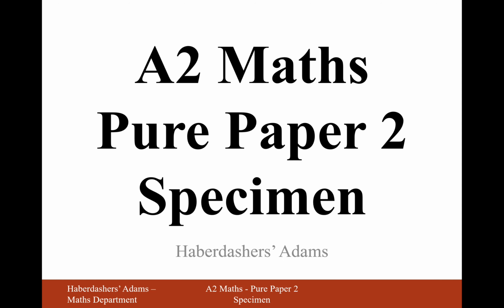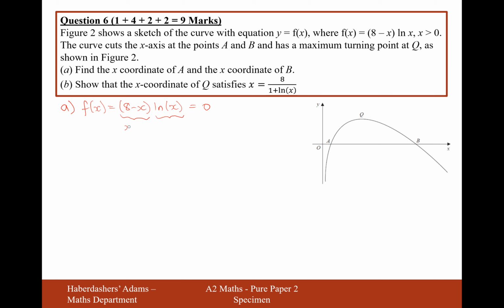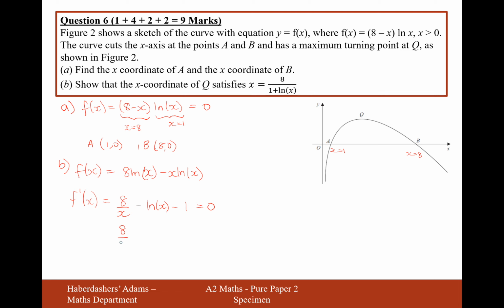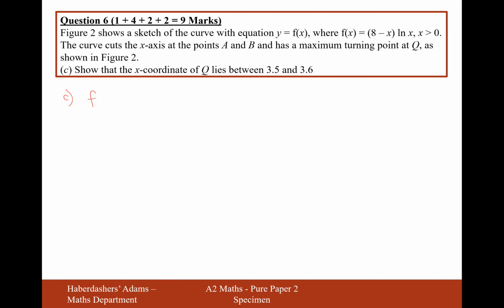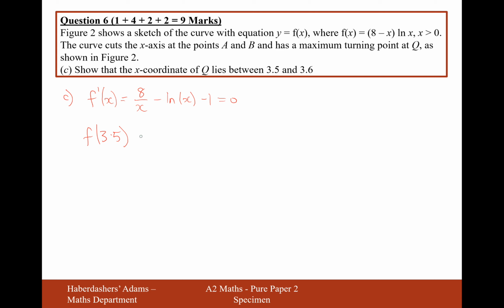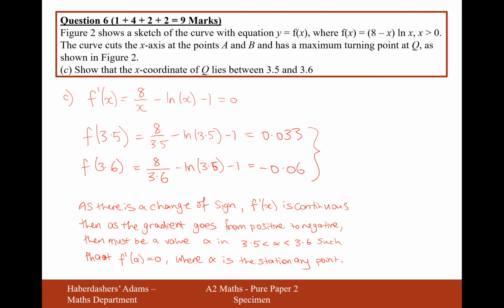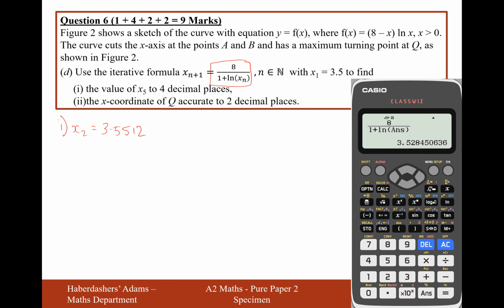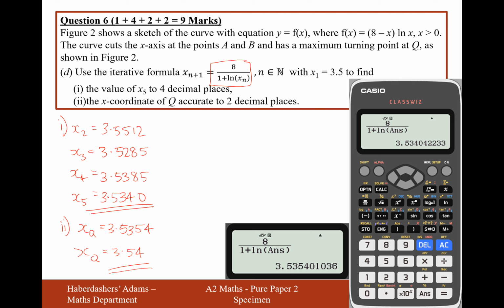A2 Maths - Pure - Specimen Paper 2 - Q6